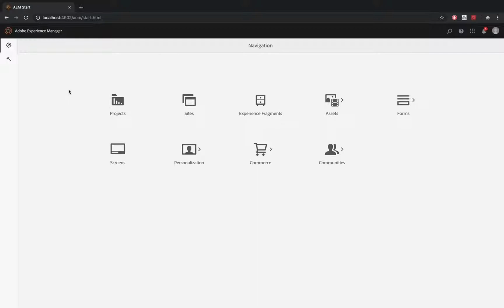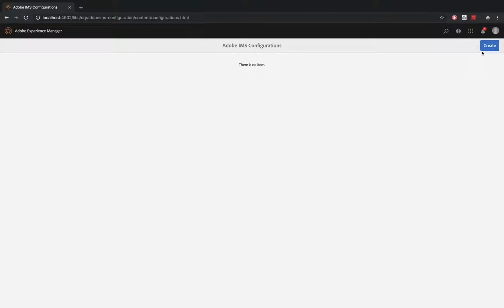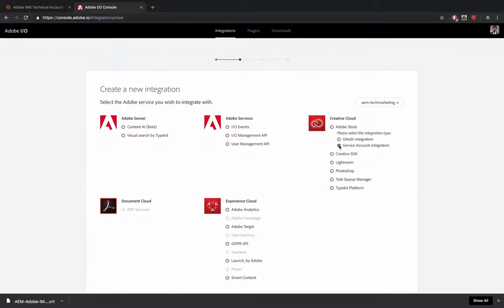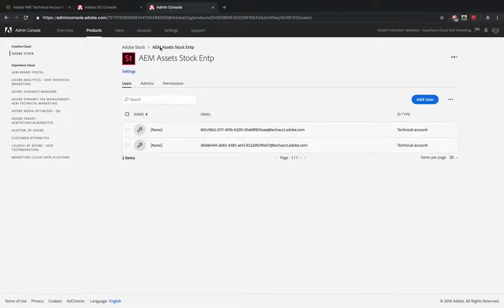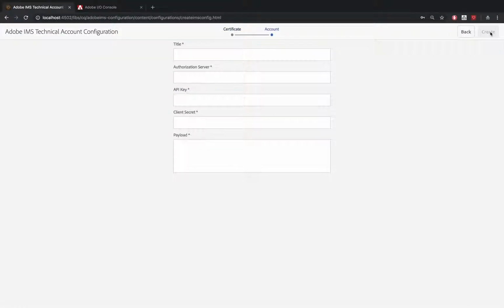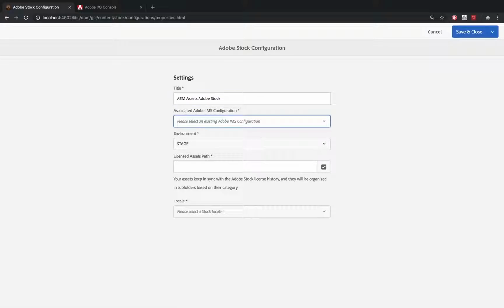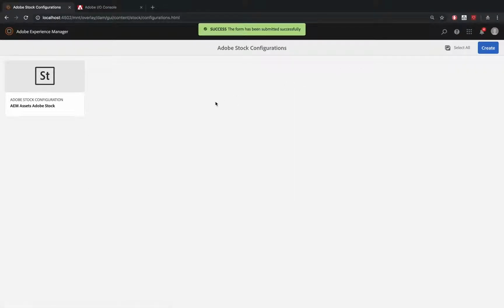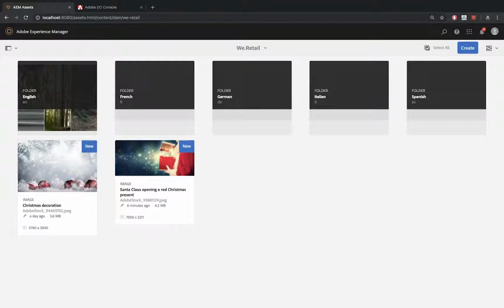March 31, 2019(69)